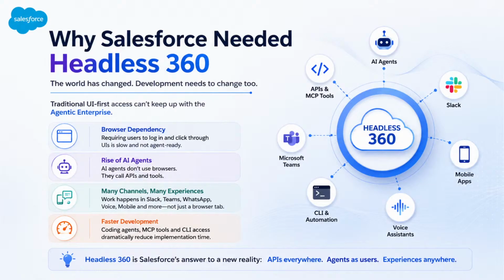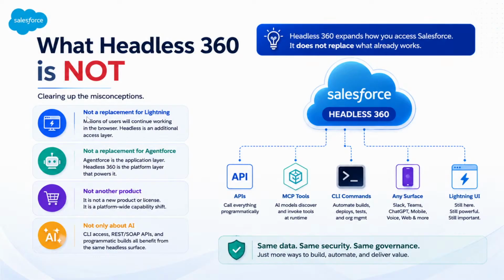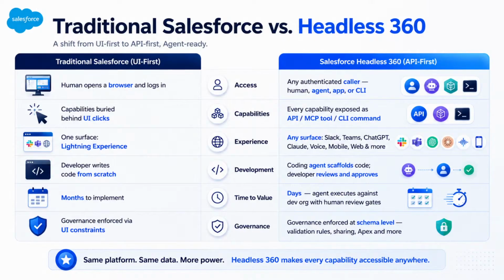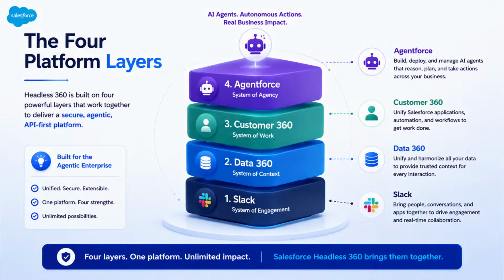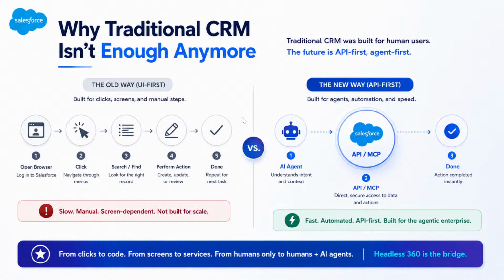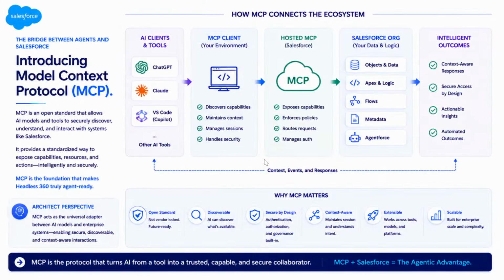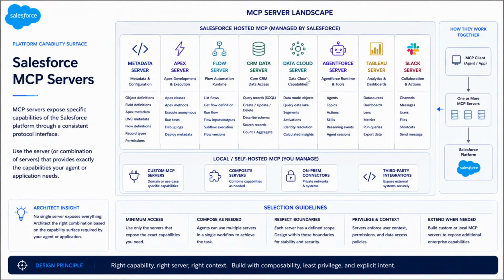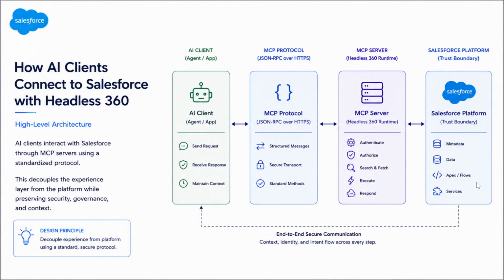Salesforce Headless 360